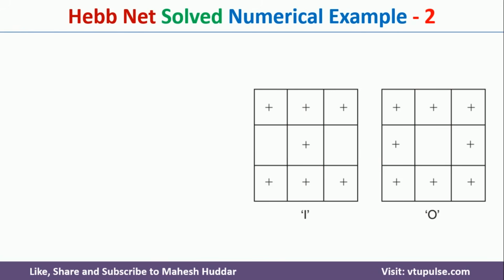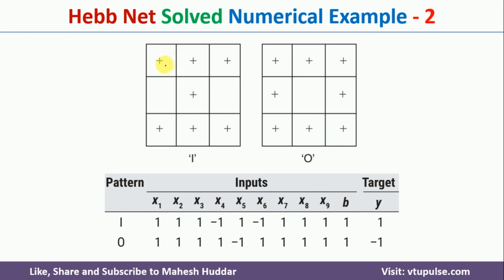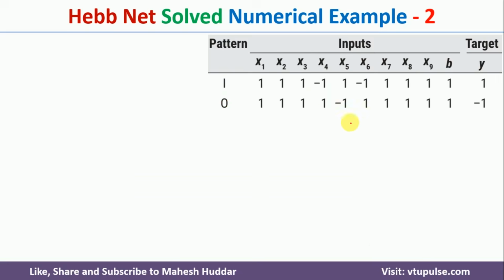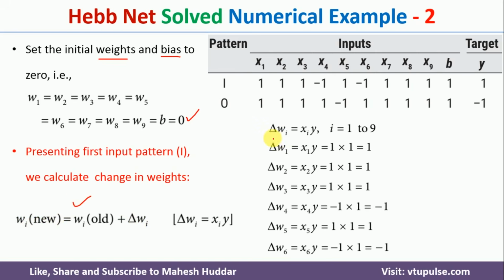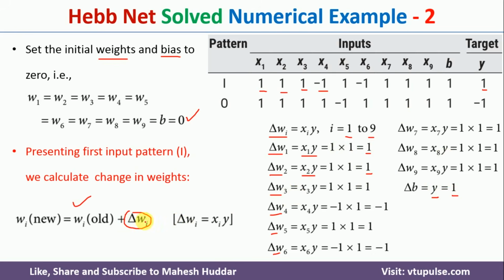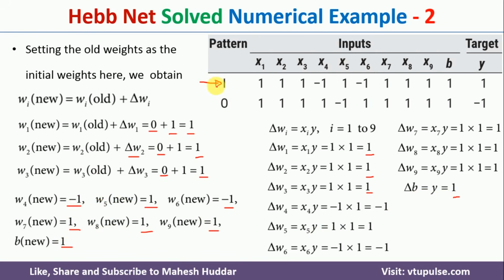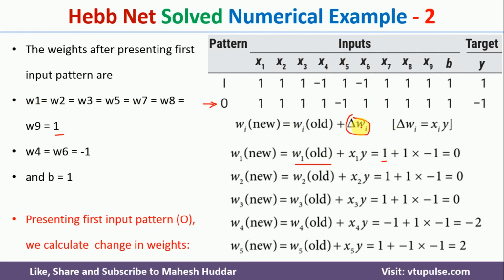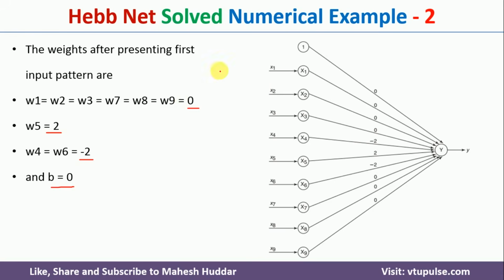8. Hebb Net Solved Numerical Example 1 | Soft Computing | Artificial Neural Network by Mahesh Huddar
8. Hebb Net Solved Numerical Example 1 | Soft Computing | Artificial Neural Network | Machine Learning by Mahesh Huddar

The following concepts are discussed:
Implementation of Logical AND function,
Hebb Rule to design AND function,
hebb rule in soft computing,
hebbian learning rule in neural network example,
hebbian learning rule python code,
hebb's learning rule,
hebb rule formula